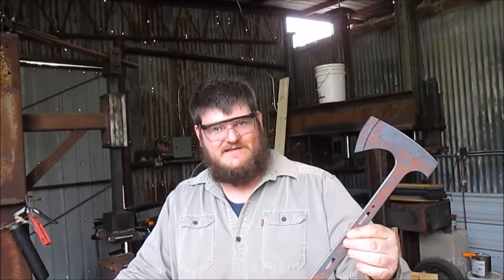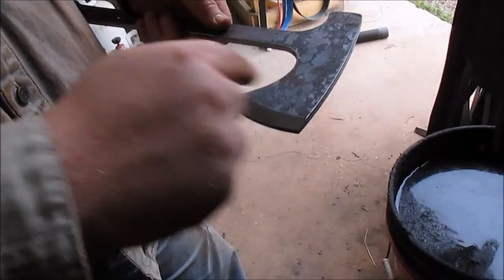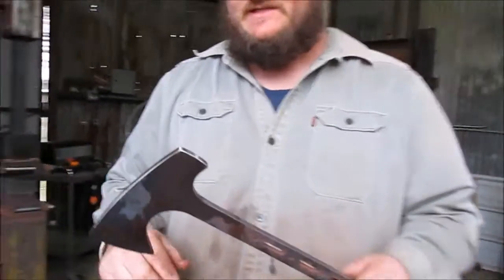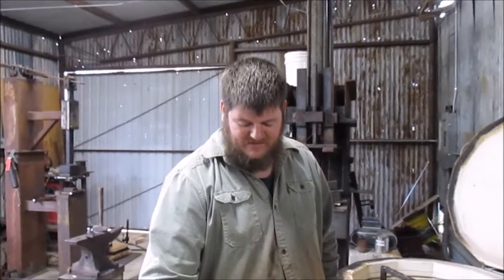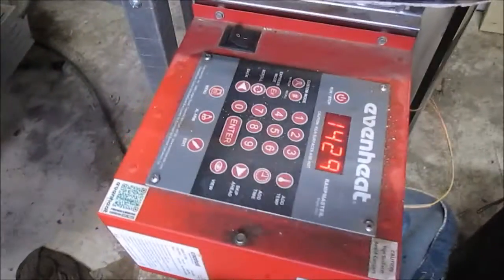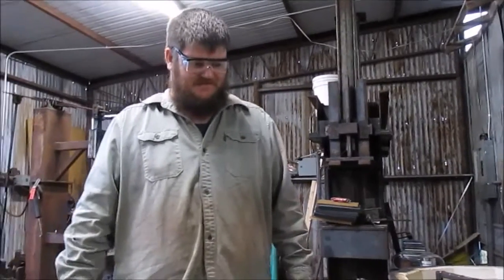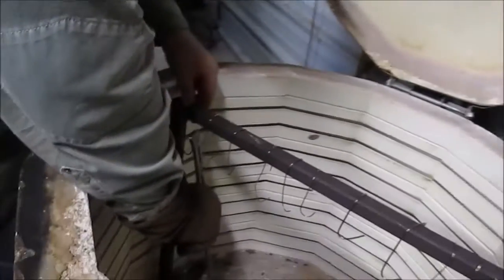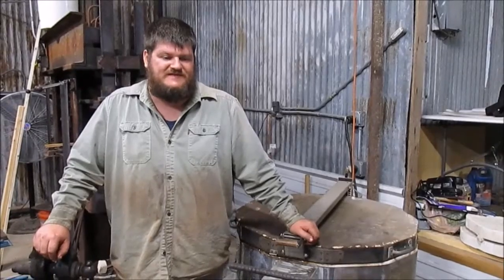Grinding and Heat Treating a Helm Enterprises Tomahawk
Some of the process behind making Helm Enterprises tactical tomahawks.  Come for the blades, stay for the silliness!